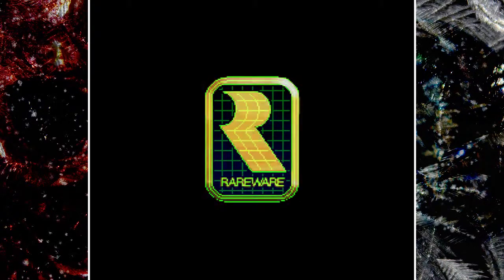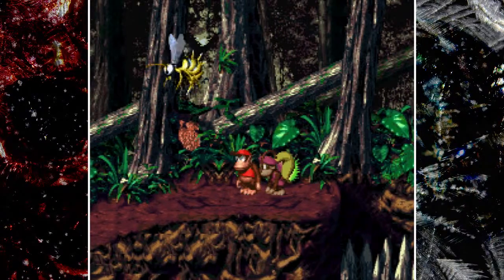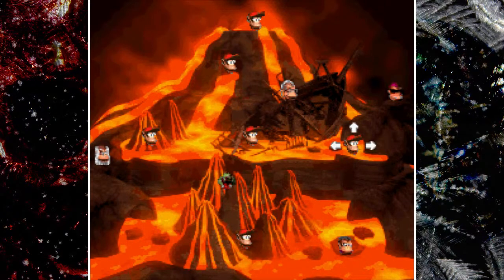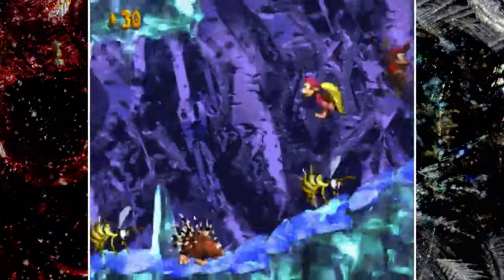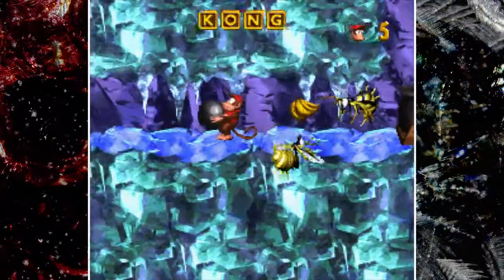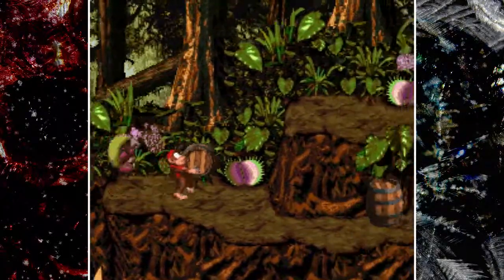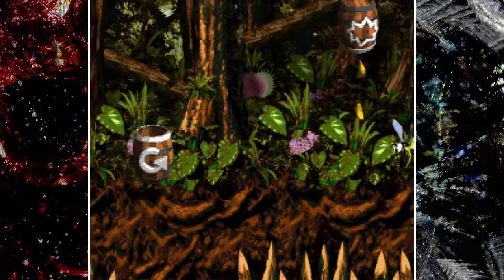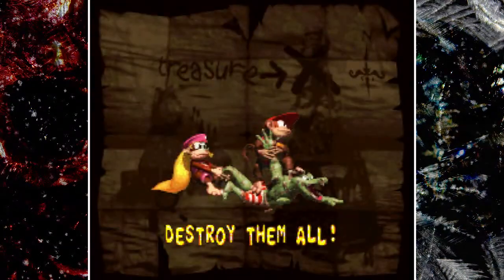Donkey Kong Country 2 | 102% | Part 13 (Let's Play)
Today, we tackle the beginning of the Lost World.

BA #37.13 - Donkey Kong Country 2 ~ Part 13